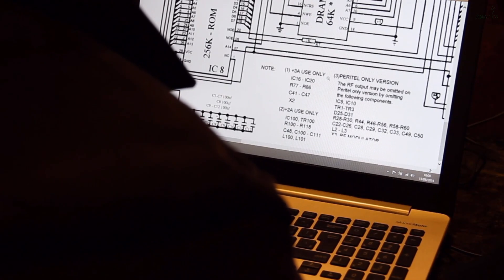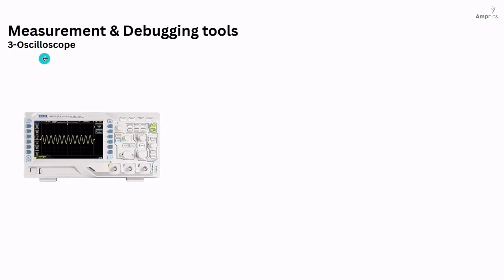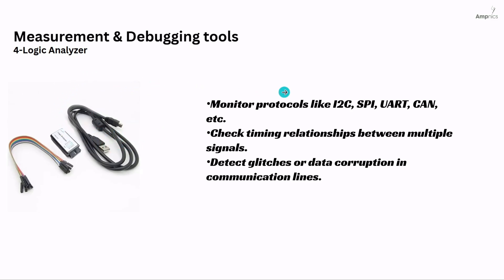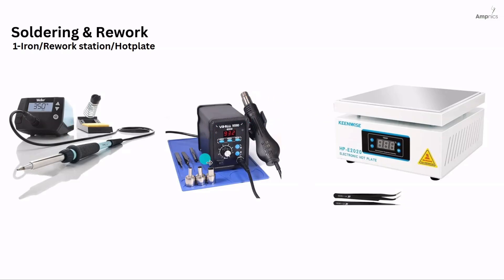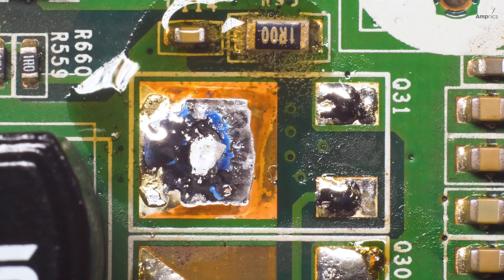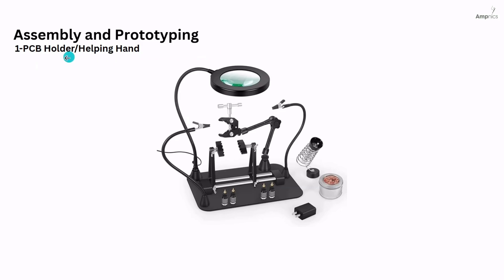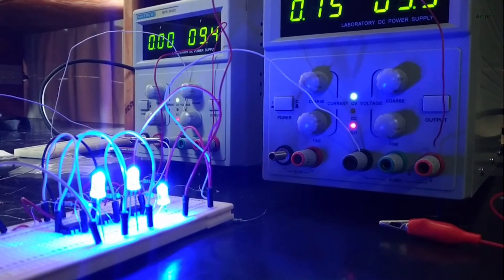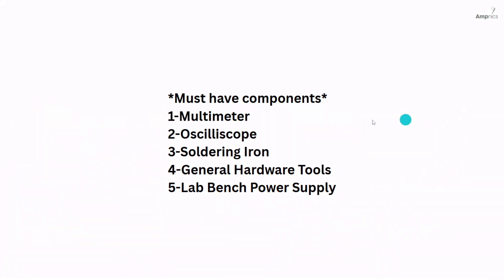Tools that every HARDWARE engineer need | Part 1 | Ampnics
Building, debugging, or repairing electronics? These are the essential tools every hardware engineer, student, or hobbyist needs. In this video, I explain the key tools I use regularly - from multimeters to thermal cameras - and demonstrate their practical applications.

Featured Tools:
- Multimeter and LCR Meter for measuring voltage, current, and component values
- Oscilloscope and Logic Analyzer for debugging analog and digital signals
- Soldering Iron and Rework Station for circuit building and repairs
- Thermal Camera and EMI Probes for identifying heat and noise issues
- Plus other crucial lab equipment

This guide will help you assemble a functional lab setup whether you're just starting out or are an experienced engineer.

Engage and Support:
Like this video if you found it helpful